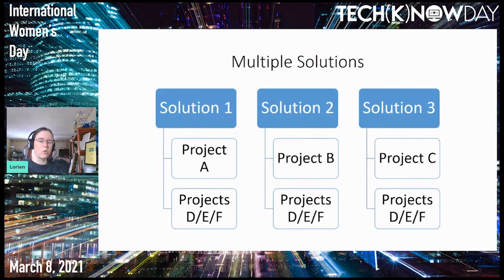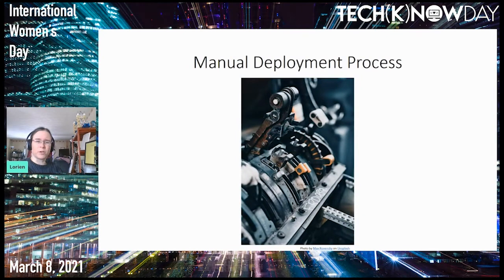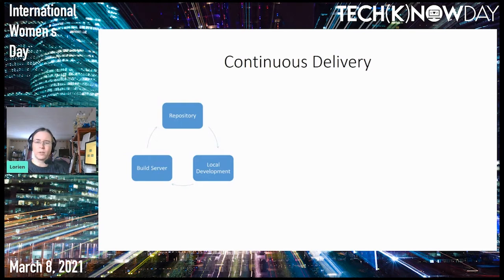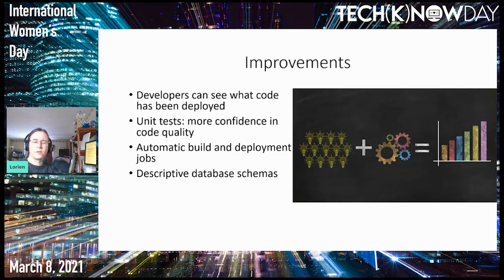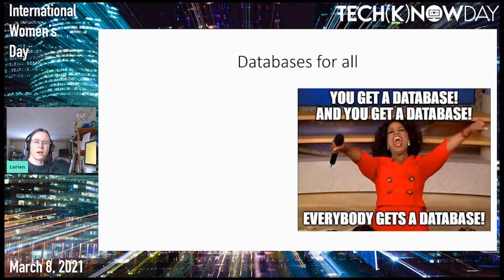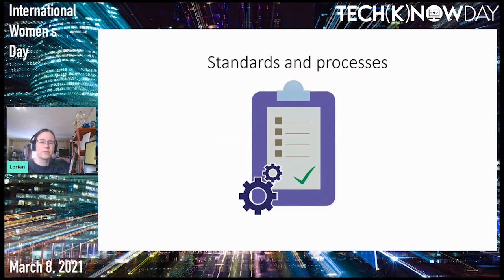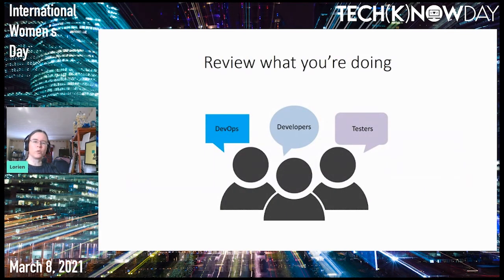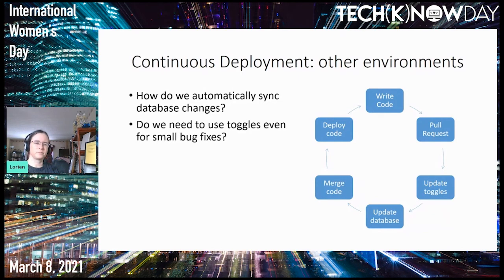Lorien Rensing - Breaking Down the Monolith: A Journey Toward CI/CD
When you're creating a brand new system, you can set it up from the beginning to work well with a Continuous Integration and Continuous Delivery (CI/CD) pipeline. With legacy systems, this isn't so easy. You may find yourself dealing with tightly coupled code, patchy test coverage, or bloated databases. But this doesn't mean you have to give up hope for taking advantage of the CI/CD model. Join me as I take you on a journey from deploying a monolith of code every two weeks to deploying incremental changes twice a week with lesk risk and more value to the customer, and see how we've changed over time and where we still have room to grow.